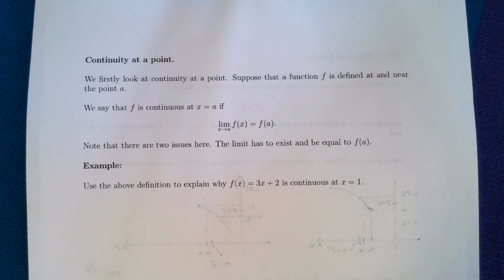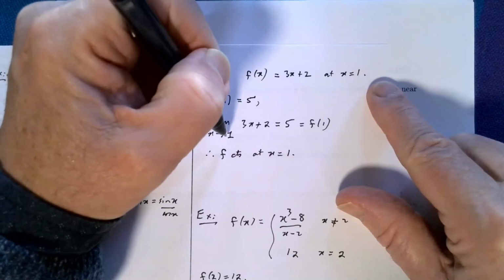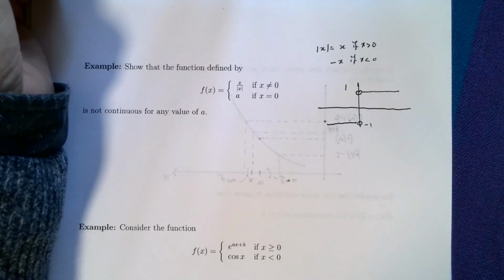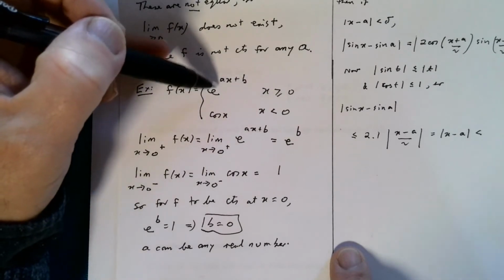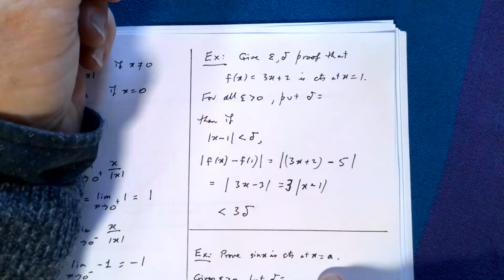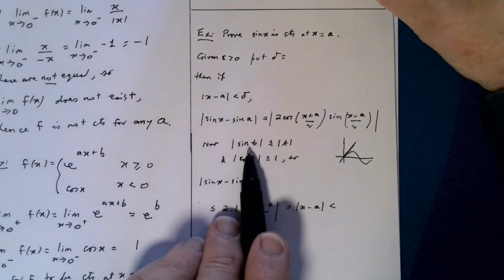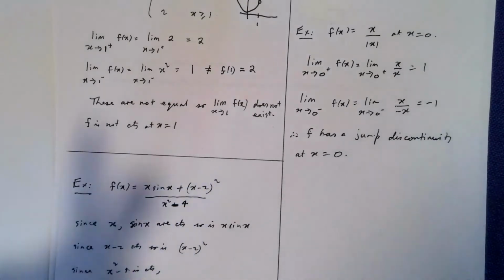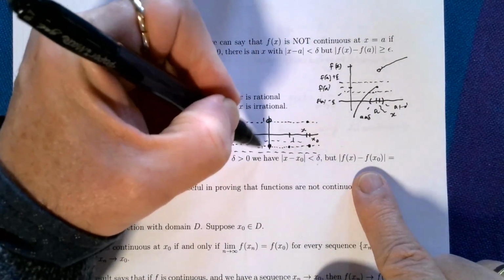Lecture 4c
Continuity of a function at a point.